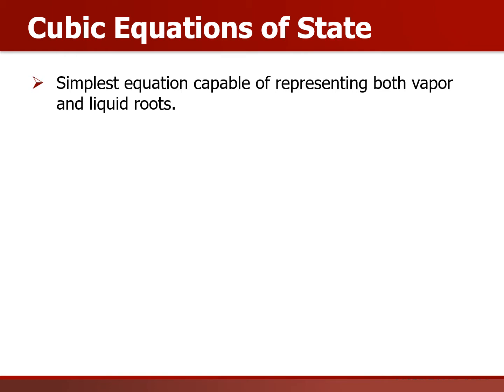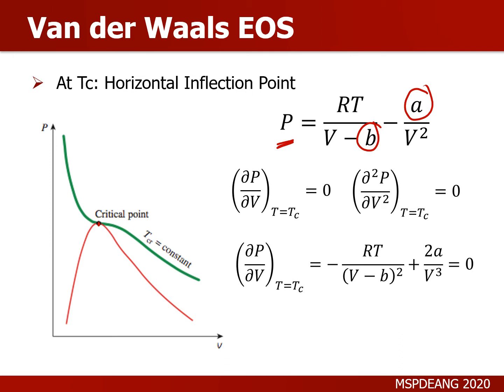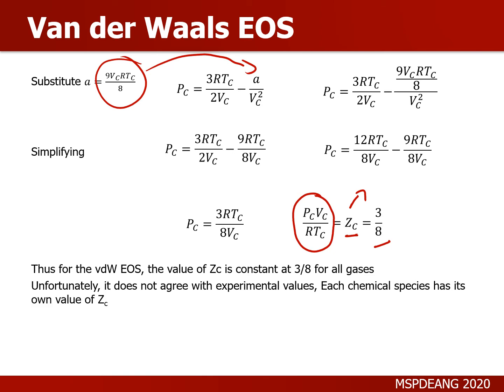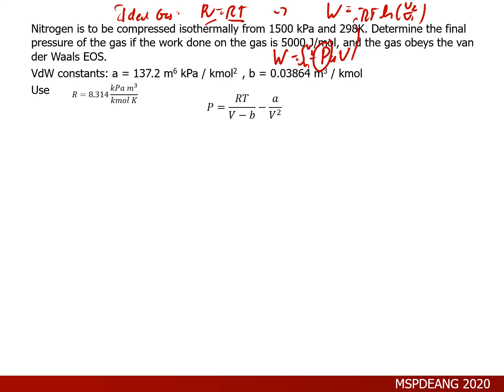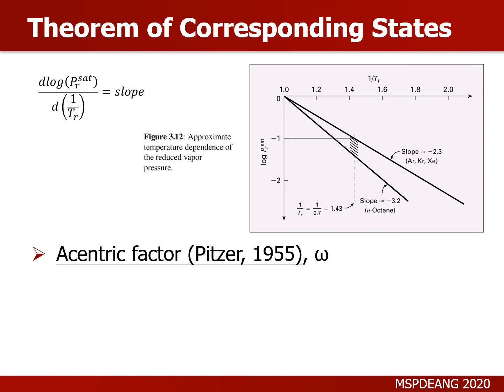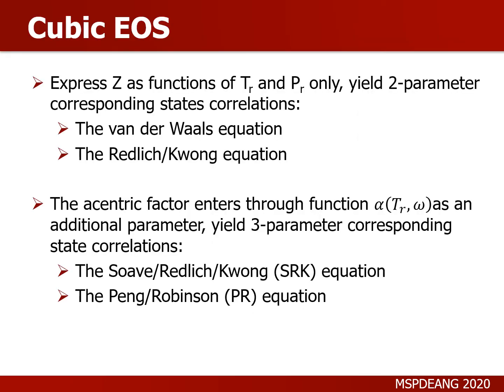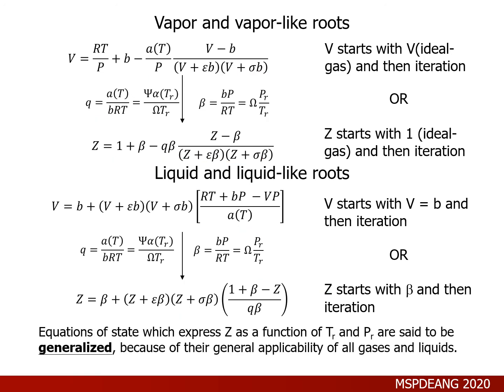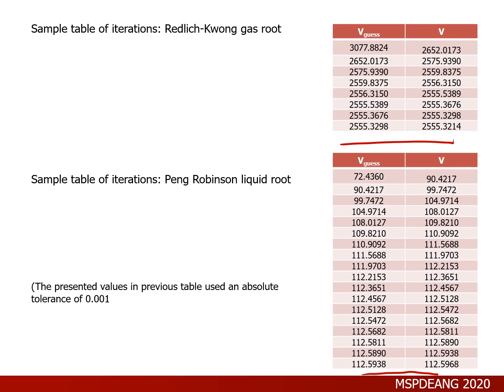ChemE 122 - Volumetric Properties of Real Fluids Part 2 Cubic EOS